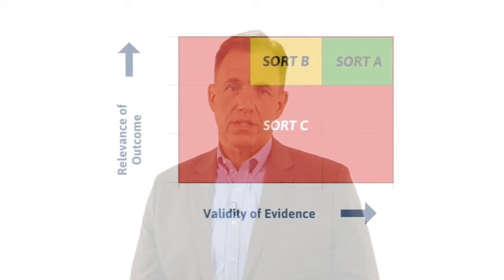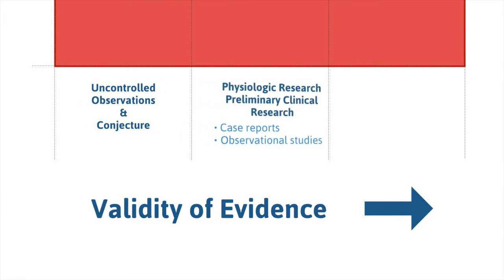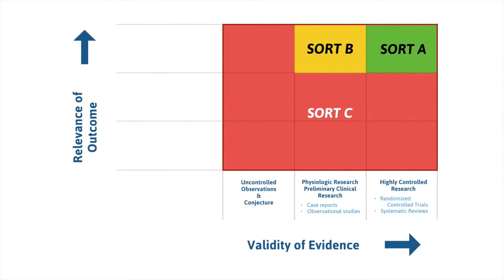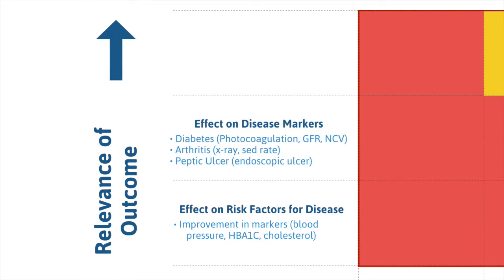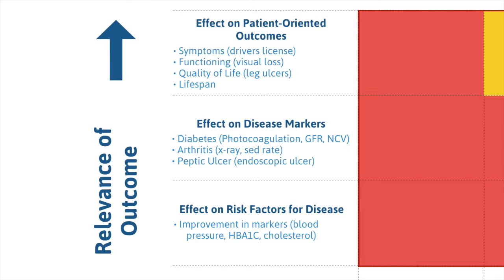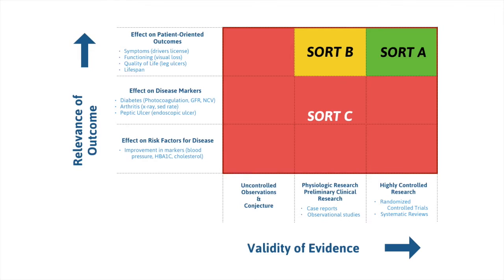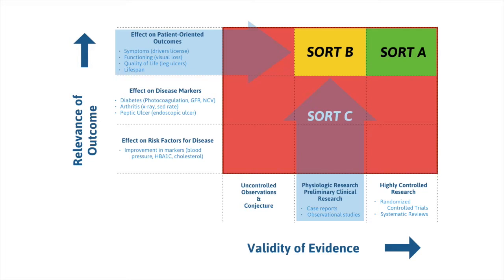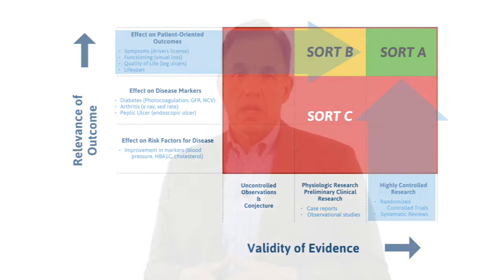Grading medical evidence using SORT: The Strength of Recommendation Taxonomy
A brief description of the taxonomy in a graphic format. From the Making Decisions Better: The Information Mastery Curriculum and Assessment Program, an evidence-based medicine teaching program from Clinical Information Sciences,